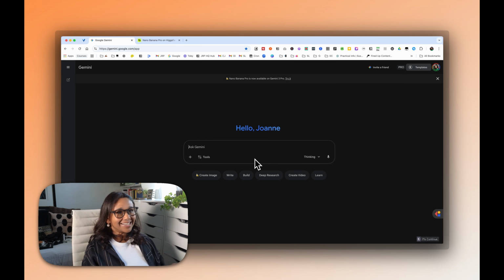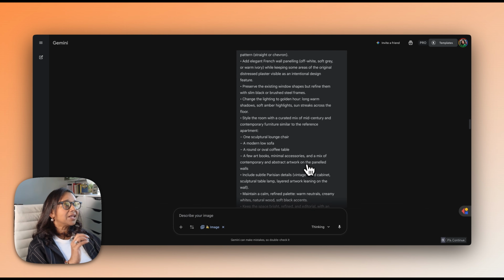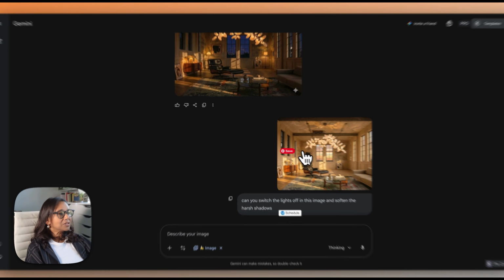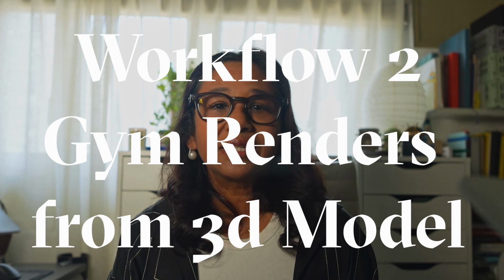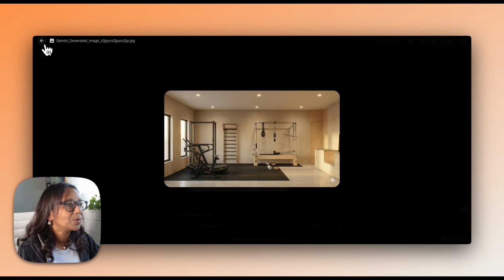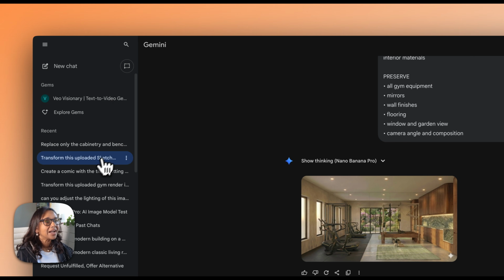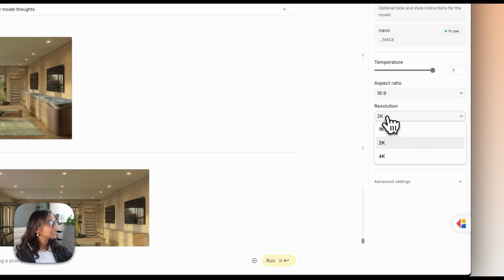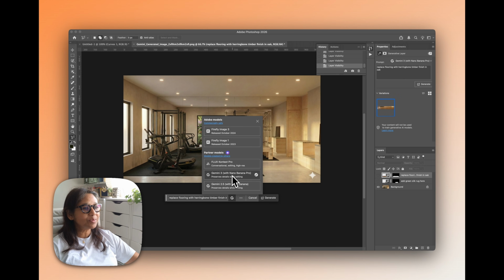Nano Banana Pro Just Changed Interior Design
Supercharge your interior design business with AI ready systems and strategies in 12 weeks

✨Nano Banana Pro is being marketed as a breakthrough AI model, but interior designers need to know one thing: does it actually work for real design workflows? In this video, I run it through two practical tests — transforming an empty Parisian loft into a client-ready concept, and updating a SketchUp render for a live project — so you can see exactly where it shines and where it still struggles.

Which strategy or tool from this video will you try in your design business?

⏰ Timestamps ⏰
00:00 Introduction
00:57 How to access Nanobanana Pro
01:32 2 workflows for Interior Design
01:54 Workflow 1
09:13 Workflow 2
19:59 Using Nano Banana Pro in Photoshop
20:20 What to watch next?

At Design Ink Co., I help interior designers, decorators, stylists, and architects build profitable, systemised businesses. From AI tools to business strategy, my videos give you the skills, systems, and insights you need to work smarter, attract better clients, and grow with confidence.